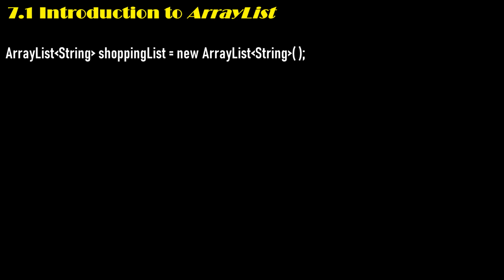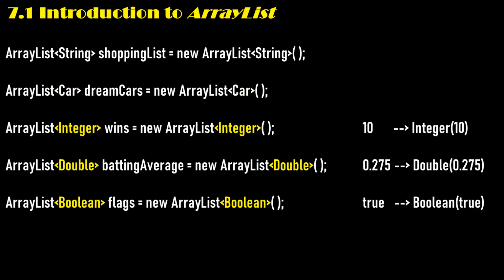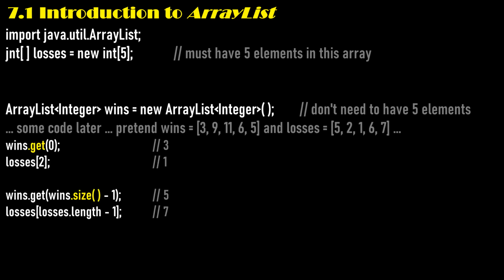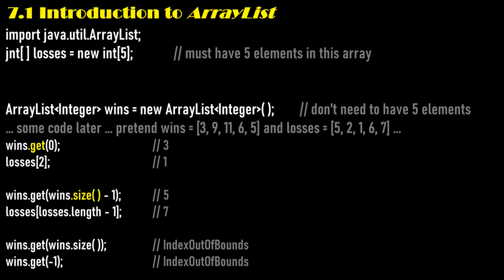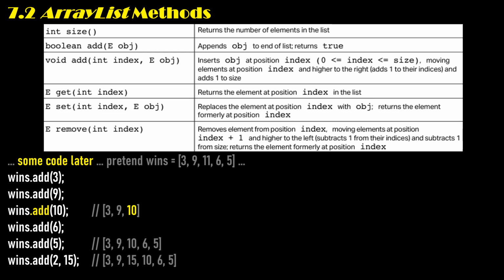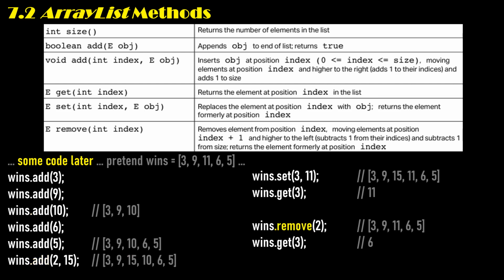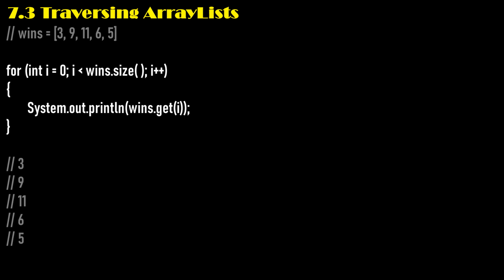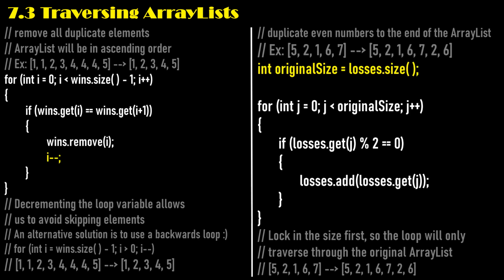APCSA Unit 4: ArrayLists IN 2 MINUTES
basically apcsa java arraylists review test prep

This was previously part of Unit 7: ArrayList, which is why the headings start with 7.
This is now part of Unit 4: Data Collections in the Fall 2025 revision.

0:05 Introduction to ArrayList
1:01 ArrayList Methods
1:32 Traversing ArrayLists

All screenshots and material excerpts were taken from the College Board AP® Computer Science A Course and Exam Description PDF. All rights to the original material belong to the College Board.